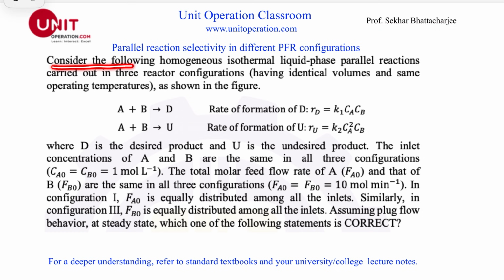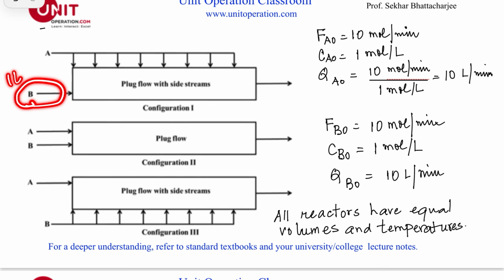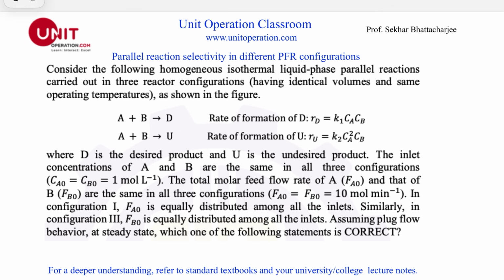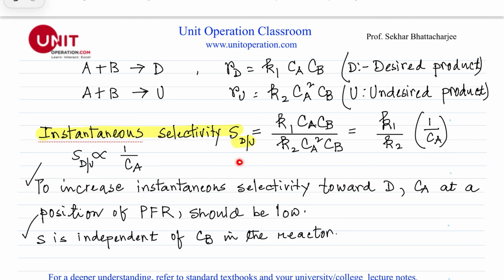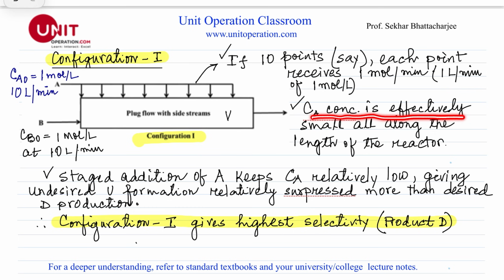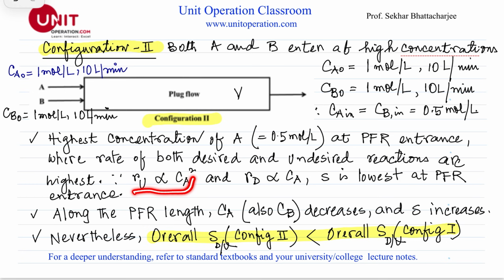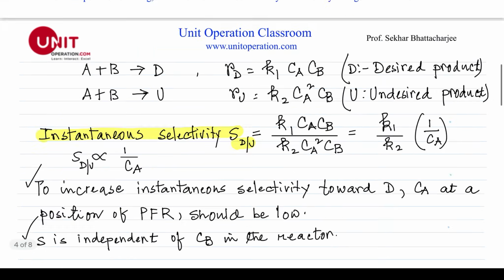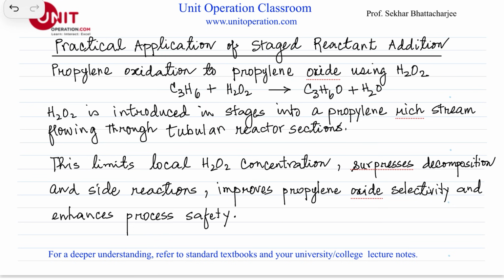Parallel reaction selectivity in different PFR configurations